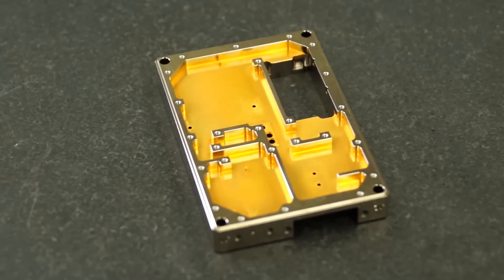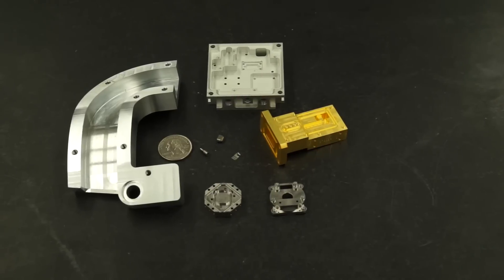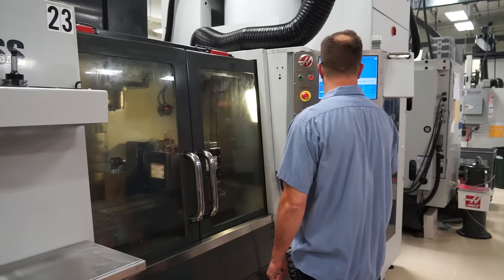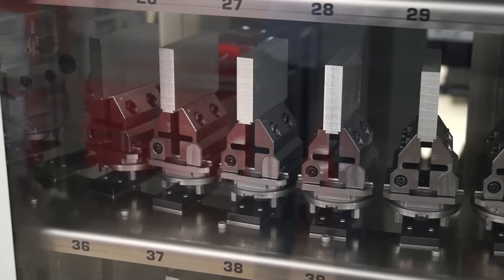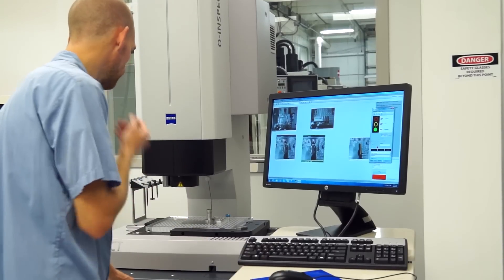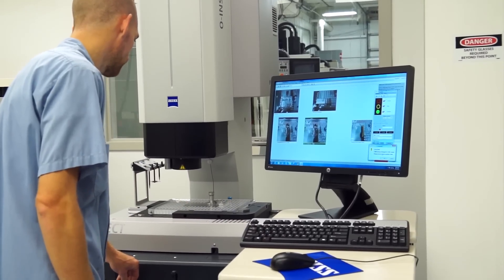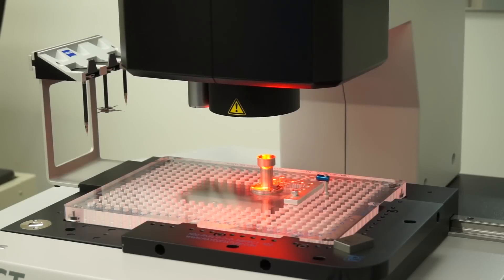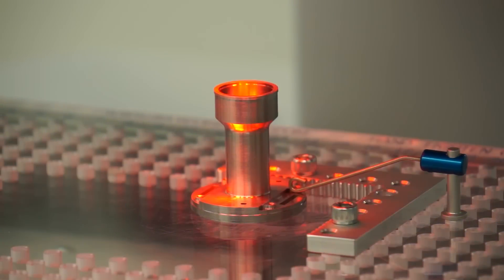How Flex-Cell Enhances Part Quality with ZEISS Measuring Technology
Flex-Cell Precision Inc., based in Lancaster, Pennsylvania, specializes in tight tolerance precision machining for vital sectors like medical, military, and telecommunications. With a commitment to excellence, Flex-Cell utilizes ZEISS O-INSPECT 322 CMM and ZEISS CONTURA CMM to ensure the highest quality in their parts. This video takes you inside Flex-Cell's operations, showcasing how ZEISS's cutting-edge measurement technology contributes to their success in manufacturing components with unmatched precision.